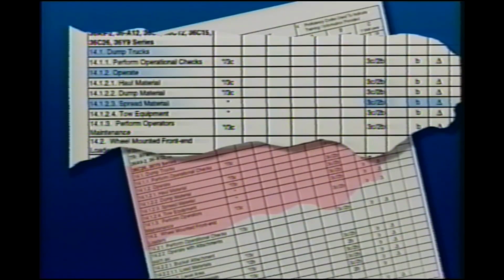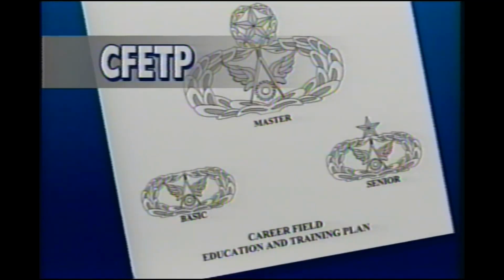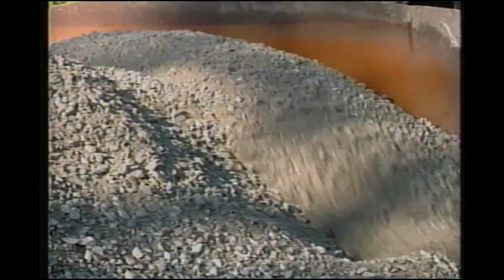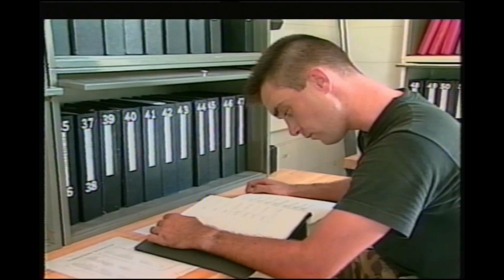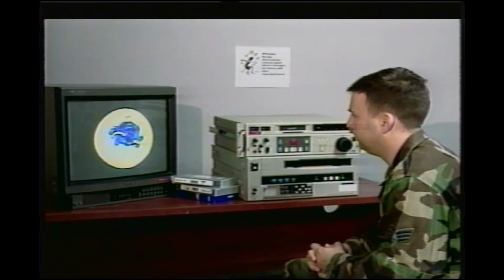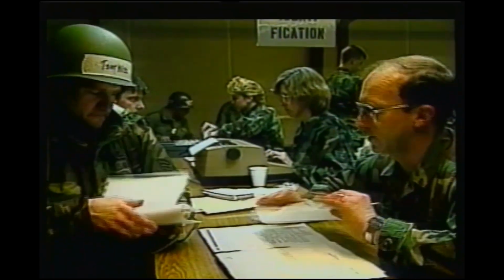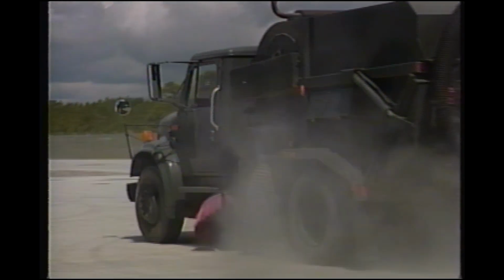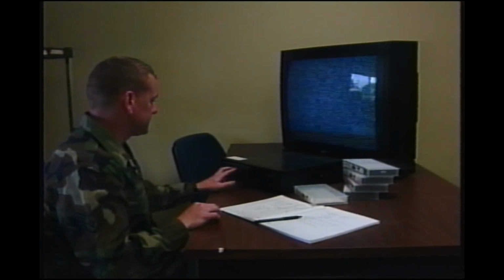Dump Truck Operations - Spread Material, Official US Air Force Civil Engineer Support Agency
Training Video for US Air Force Civil Engineers.   Tailgate Operation and Safety.